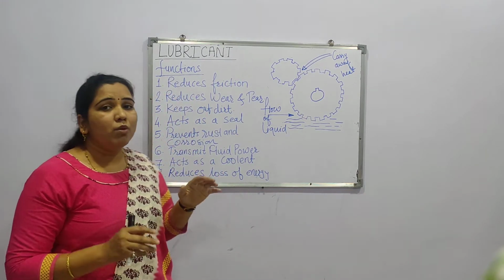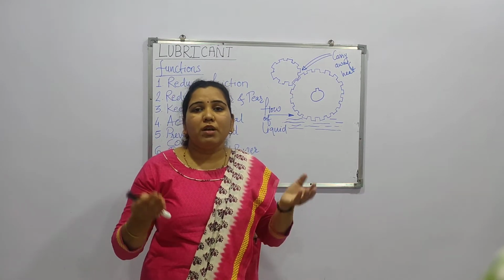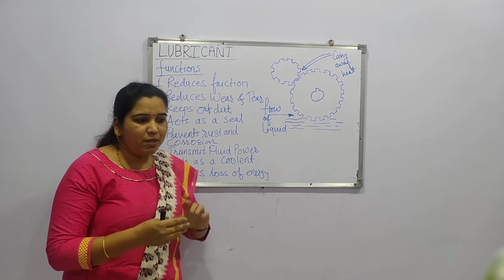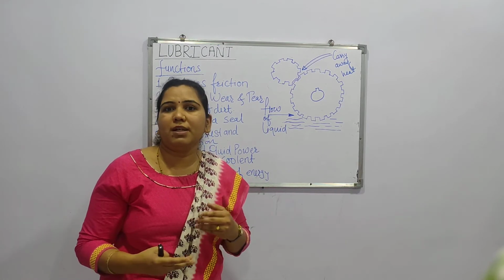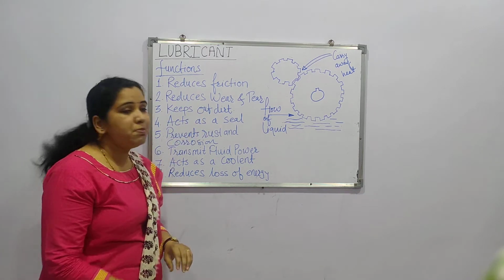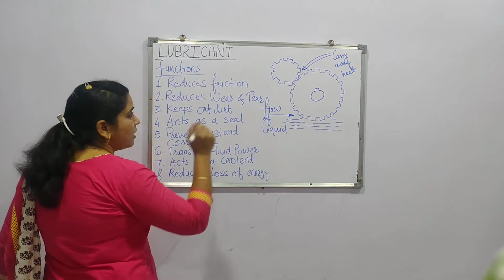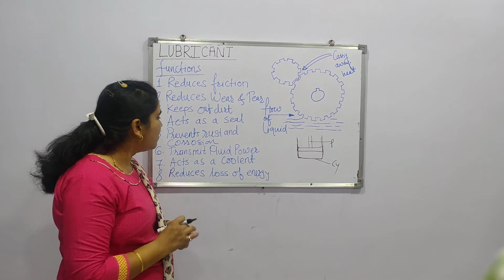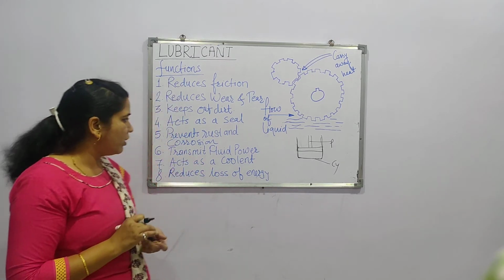Functions of Lubricants # LUBRICANTS